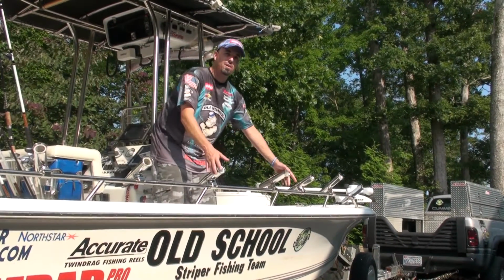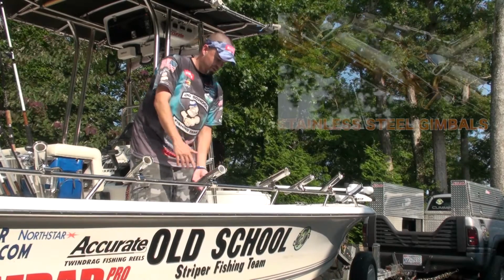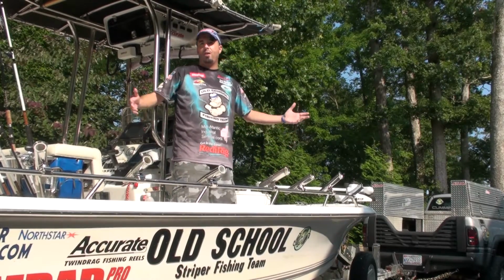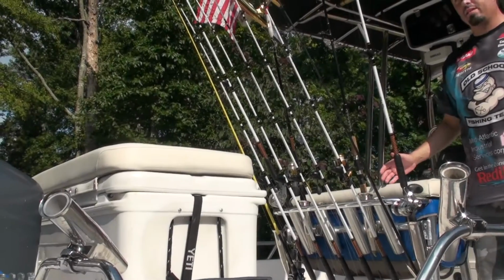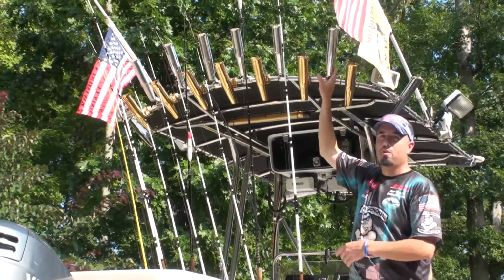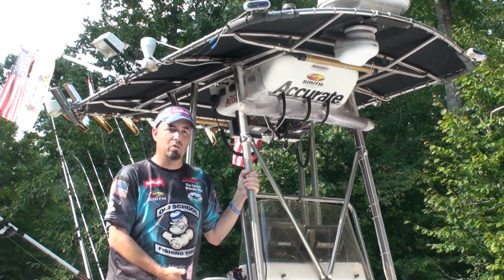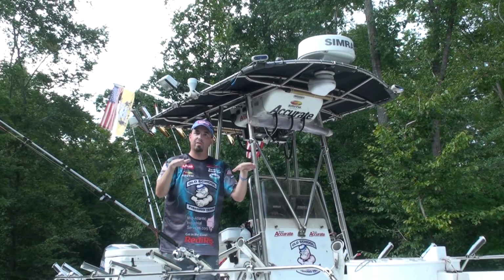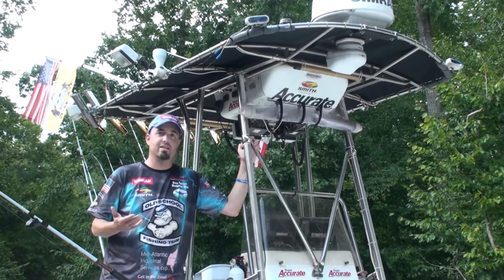Striper Fishing Rod Holder set-up. Great for drifting, trolling, strolling, chunking. C.E. Smith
Use the Worlds best rod holders and stainless T- top!
CE Smith.com.
We yanked this top all over the East Coast. 75 mph on the highway, smashing thru giant waves. It takes all we throw at it!
You won't find black wire rod holders on this boat.
Nothing but the best, quit settling. Set up with SMITH.